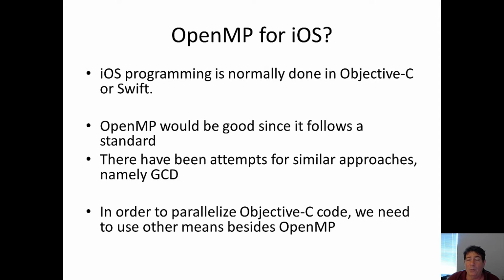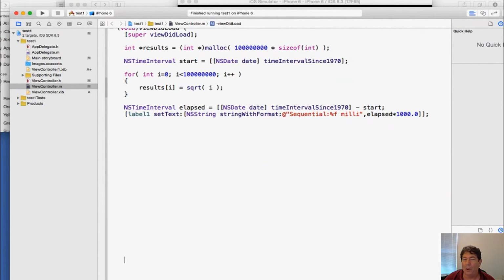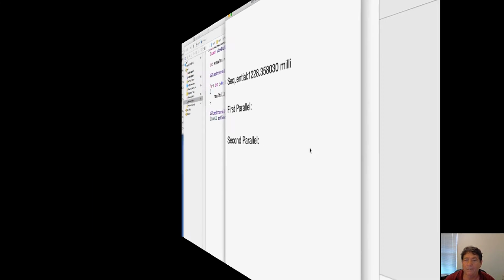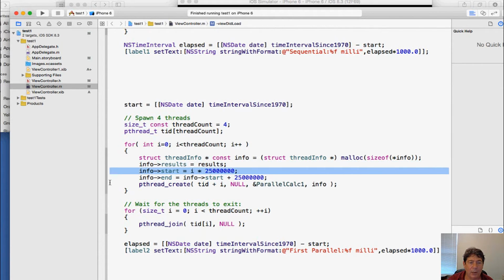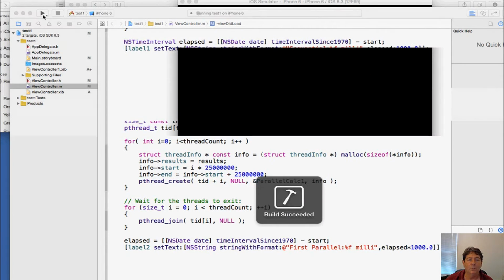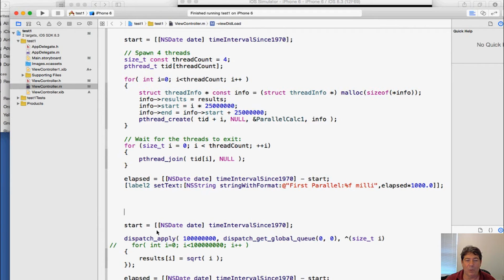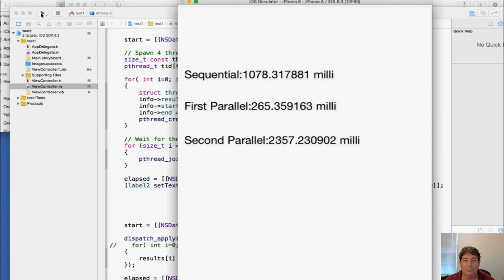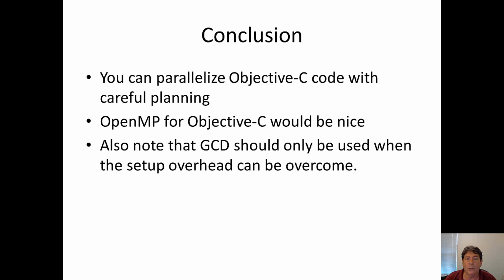Parallelizing iOS Code: How to Overcome Challenges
In a previous video, Rick Leinecker explored the best method to parallelize Android code. This time, he looks at iOS code, which is normally done in Objective-C or Swift, and how to parallelize the code without OpenMP. As Rick shows you, despite the challenges, it can be done successfully with some careful planning.